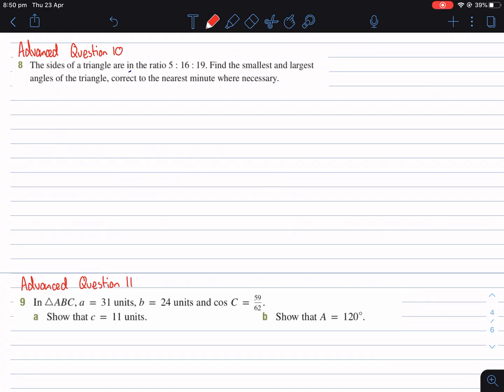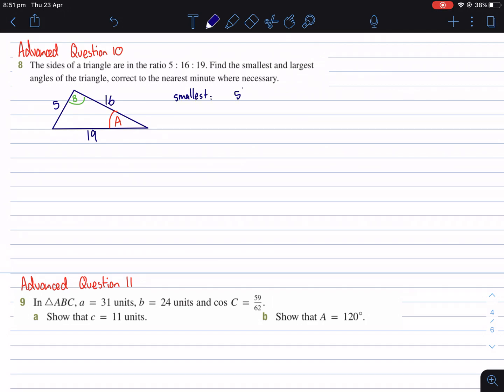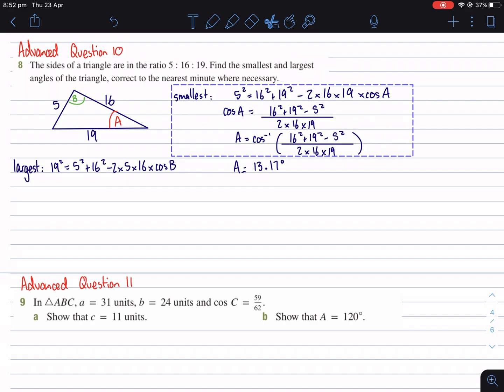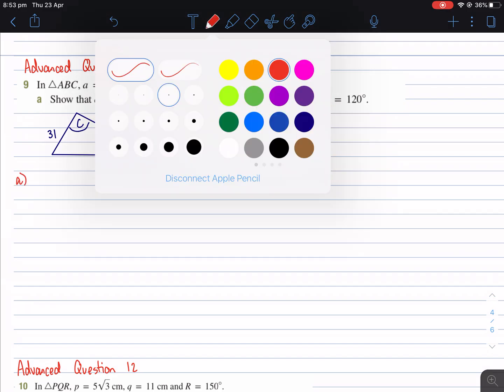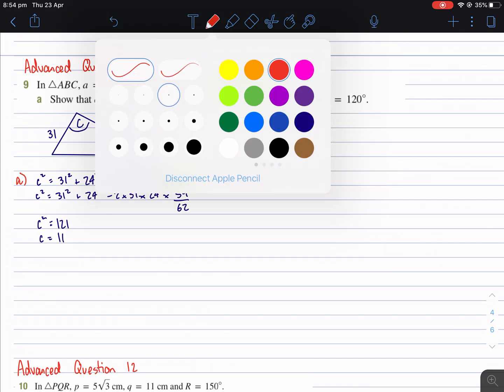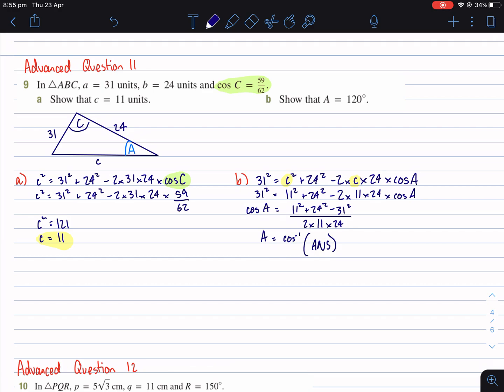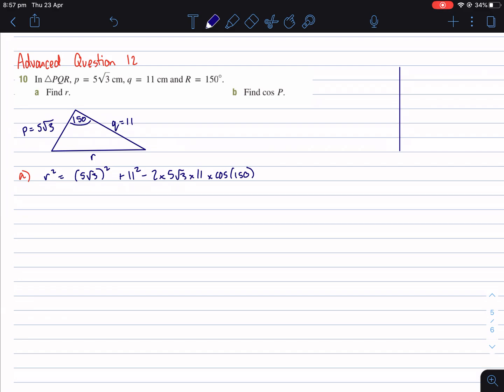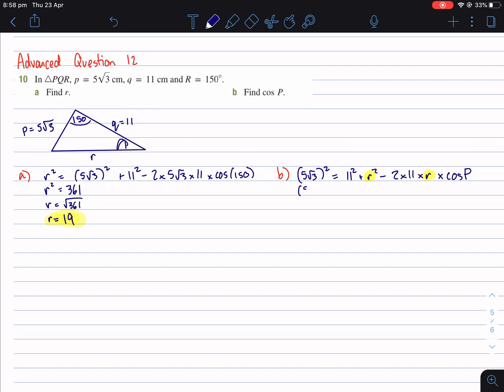2020 Year 11 Maths Advanced Ex 5J/6J Questions (Advanced 10, 11, 12)(Extension 8, 9, 10)